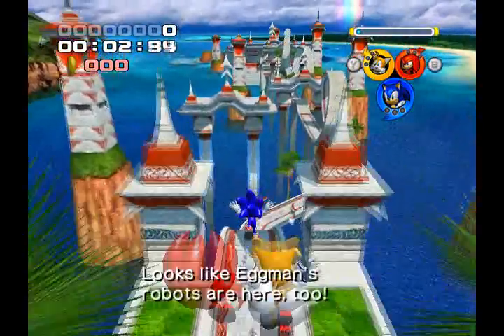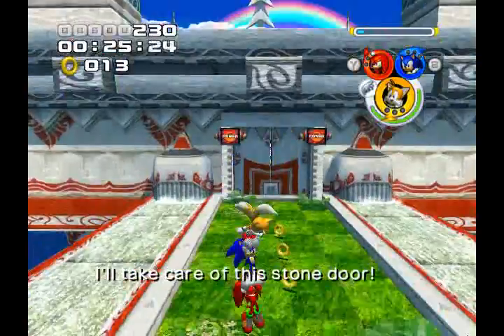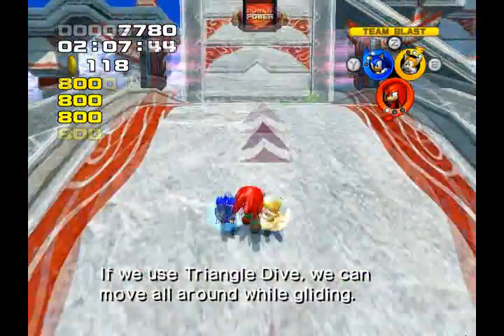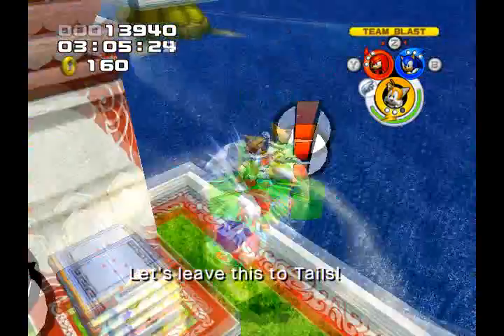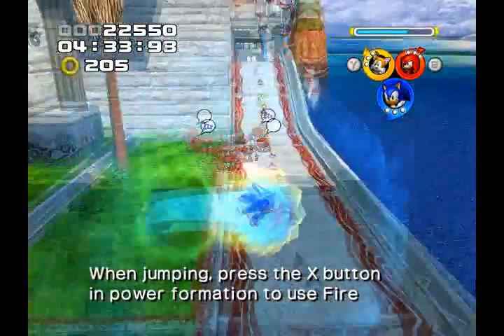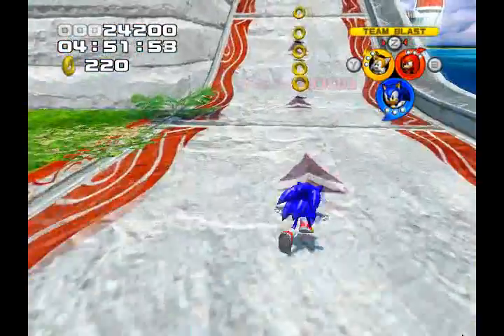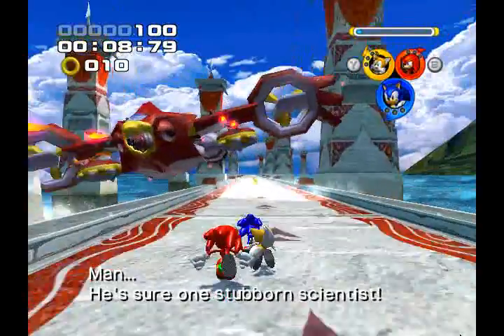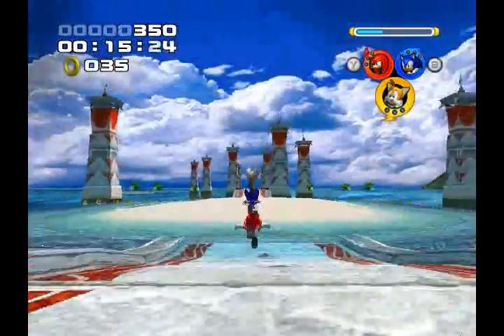Sonic Heroes TEAM SONIC part 2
Ocean Palace
Egg Hawk